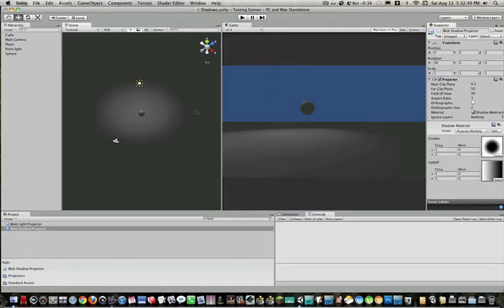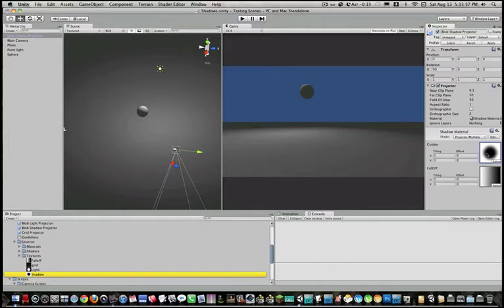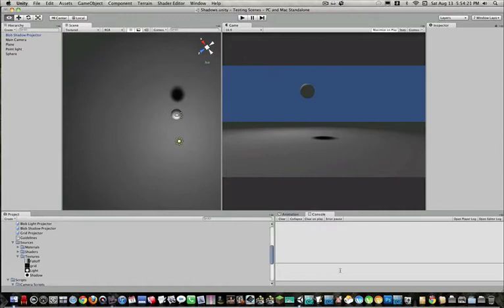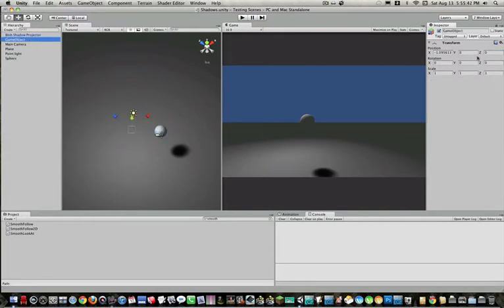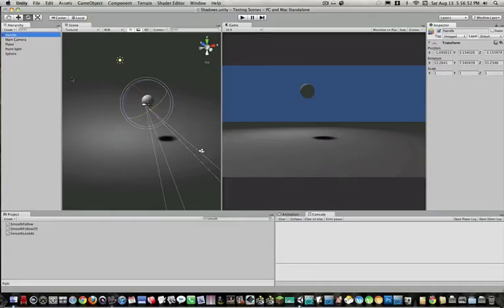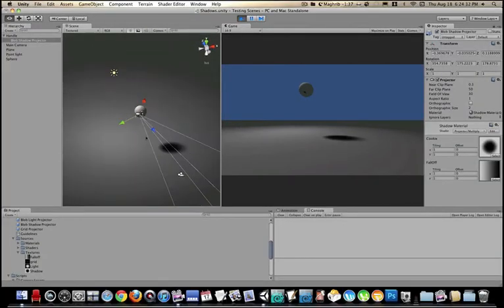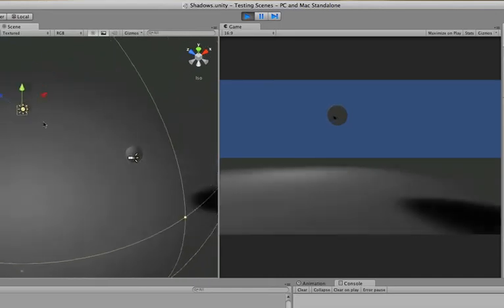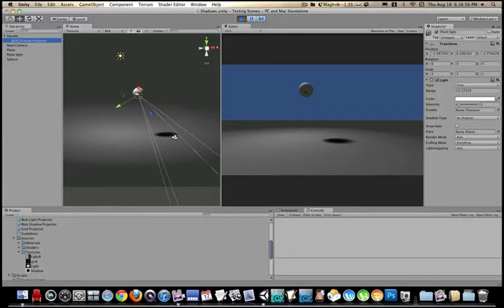Unity 3D Shadows